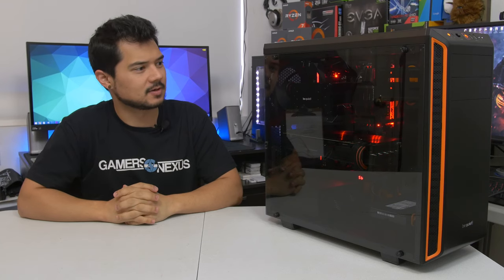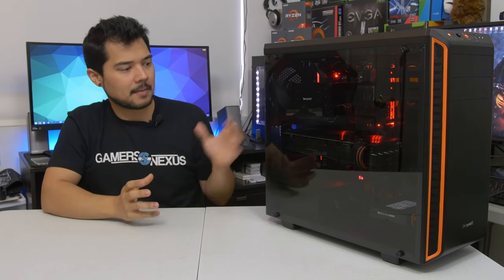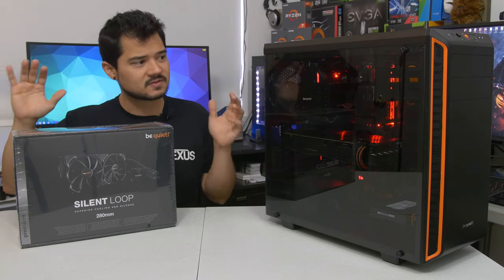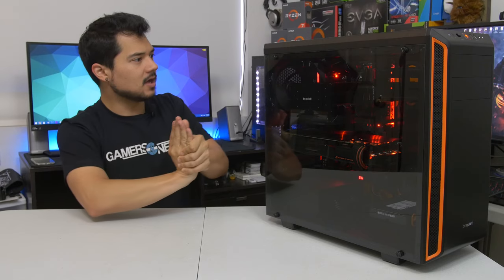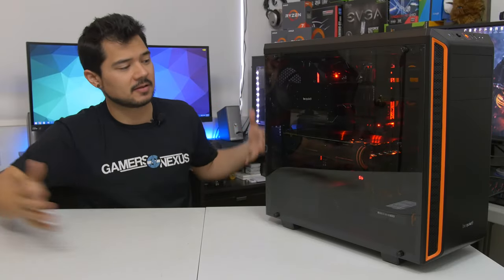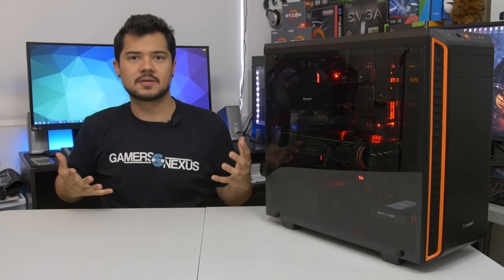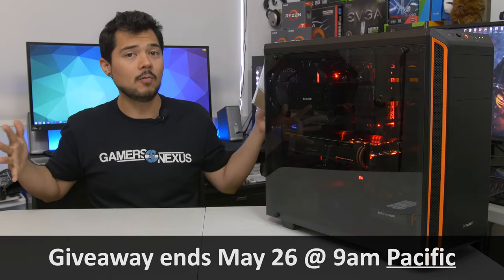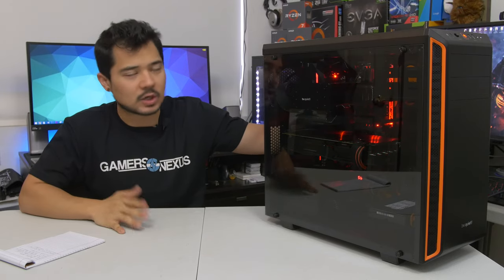EPIC $2K Gaming Rig Giveaway!! Ryzen 1800X + GTX 1080 Ti!!!!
IMPORTANT: I'm extending the entry date & winner announcement to JUNE 3rd at 7am Pacific Time! YAY

✉ SEND FAN MAIL TO:
Bitwit